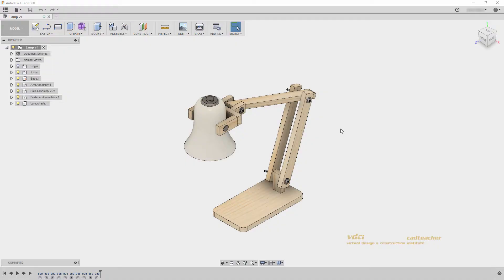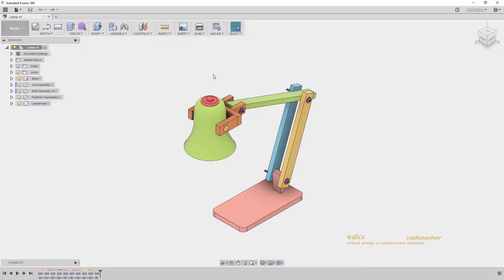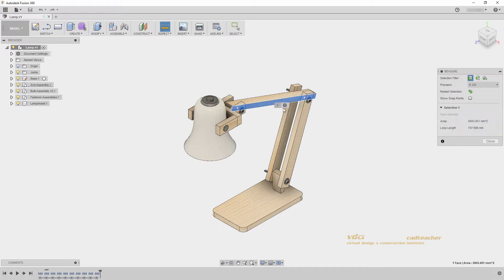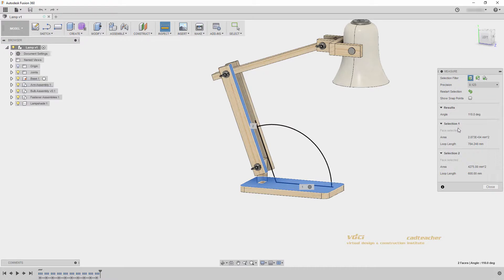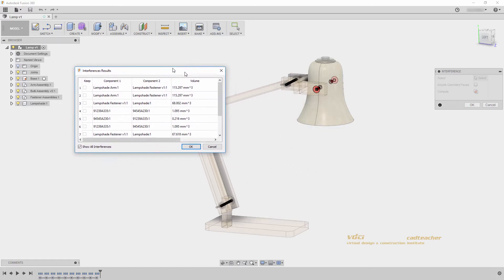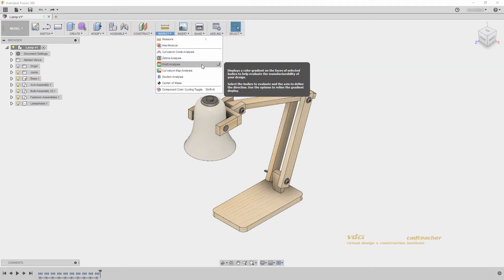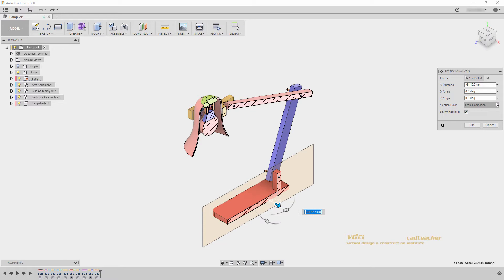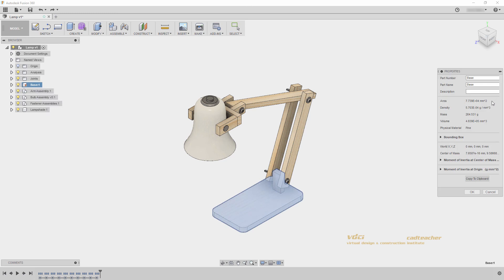Fusion 360 Workshop - FSN01 - 13 Inspect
In this video we look at the Inspect tools, including Measure, Section Analysis, and Component Color Cycling.